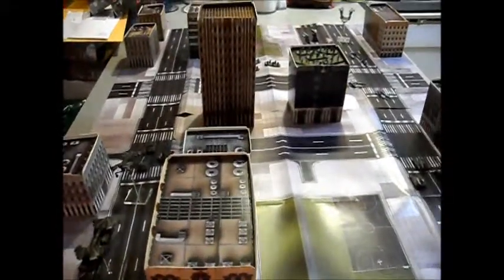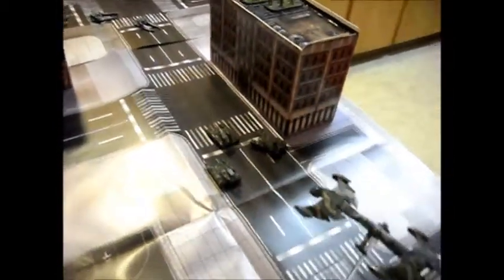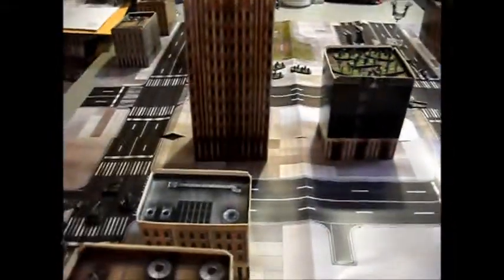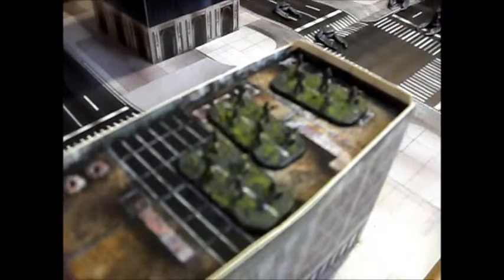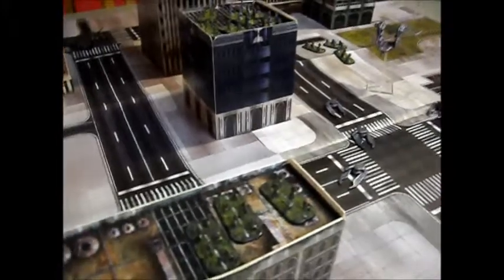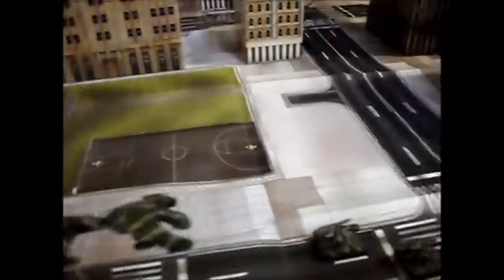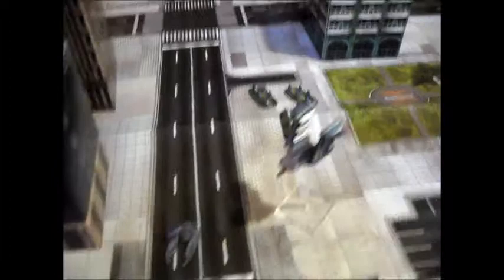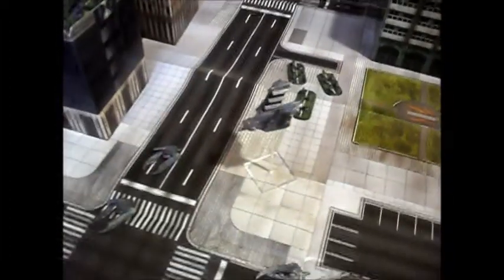My Drop Zone Commander troops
This is my Drop Zone Commander troops panted up and ready to go,